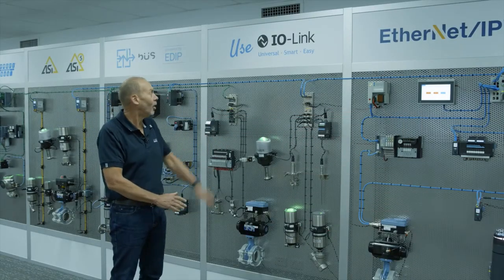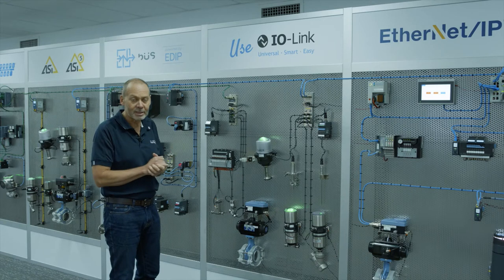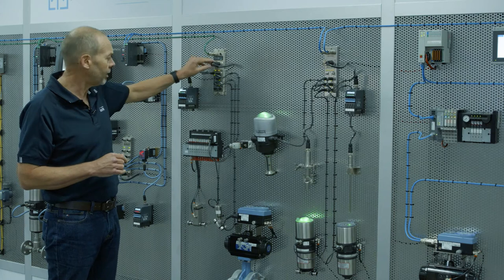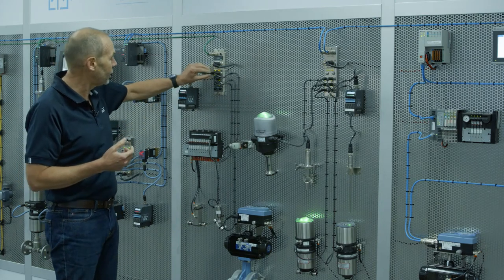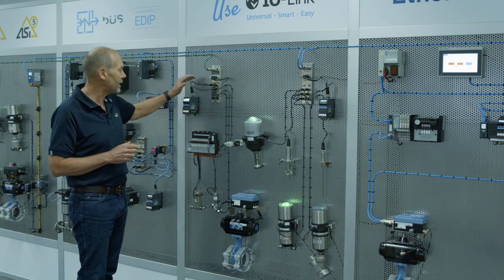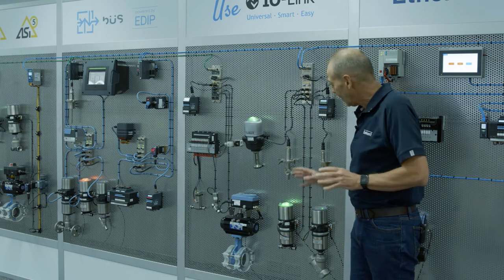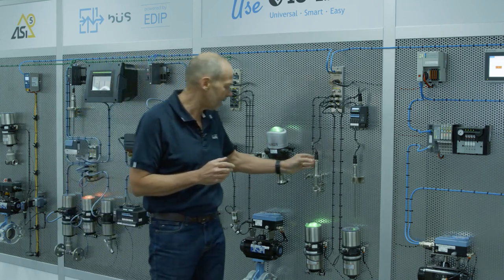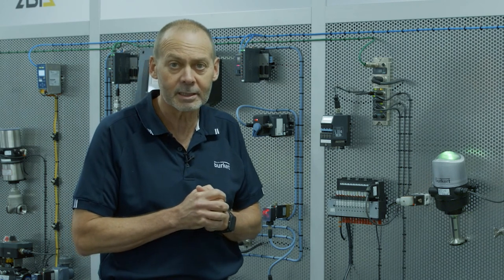How to use the IO-Link open communication standard for sensors and actuators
IO-Link, a fieldbus-independent communication protocol, allows you to connect field devices – e.g. pressure and temperature sensors or actuators – to the higher-level control system using an IO-Link master. In this Bürkert Bytes video we show you how easily and flexibly IO-Link devices can be integrated into all commercially available standard fieldbus and automation systems, and how you can use intelligent architecture solutions to generate a lot of relevant diagnostics and control information in your IO-Link network.